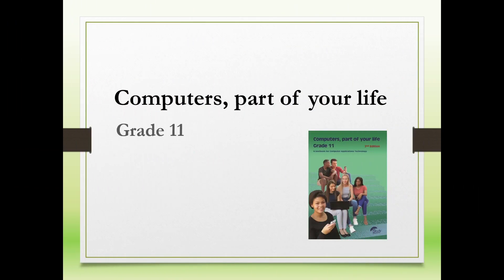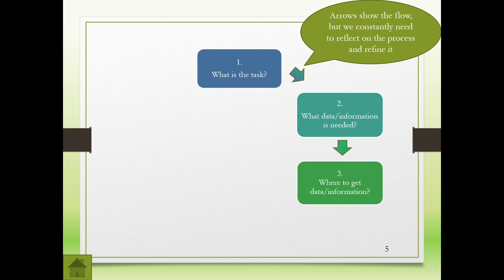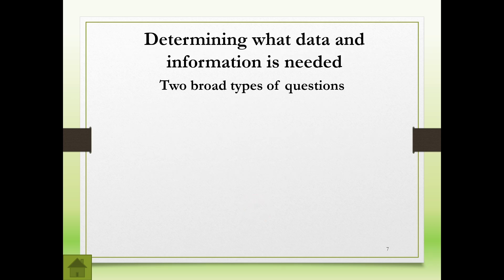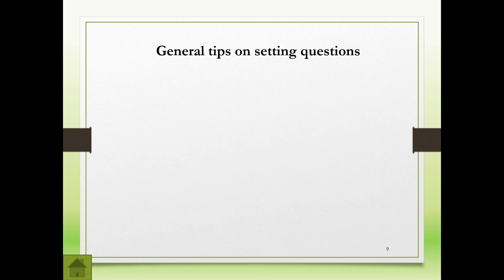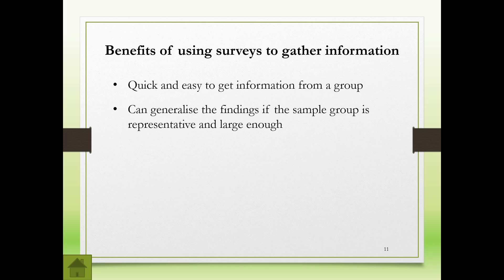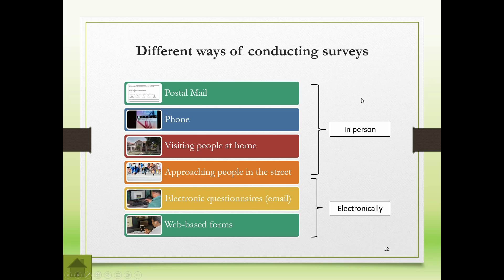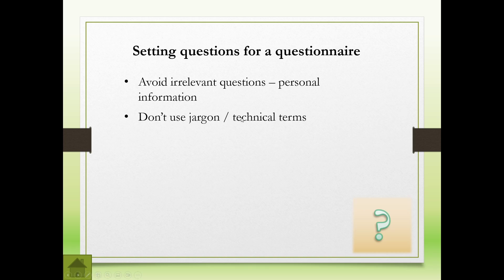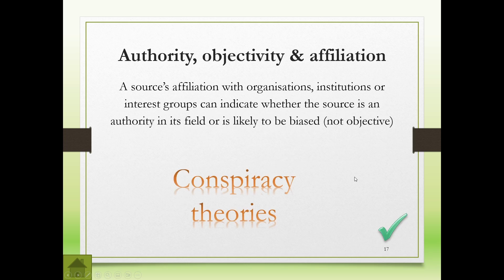Module 7.1 | Finding Information | Grade 11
Let's finish the terms module by closing it out with Module 7.1.